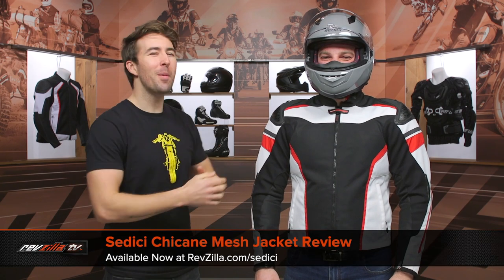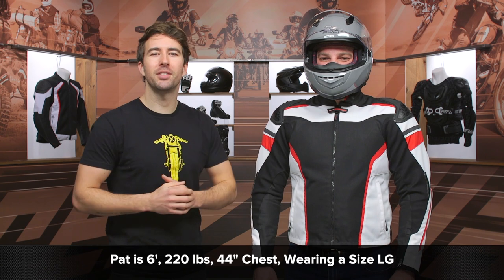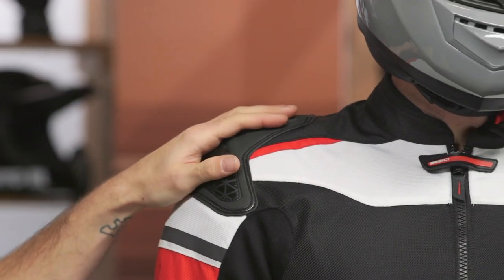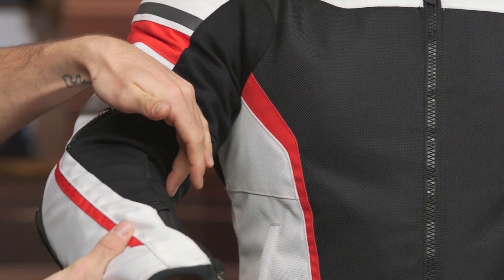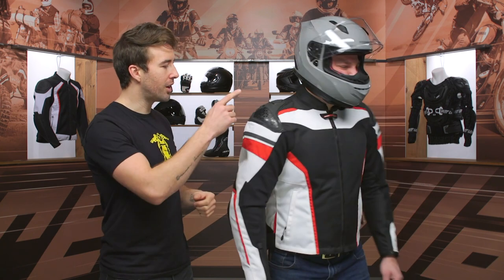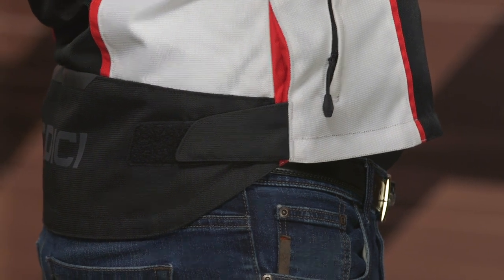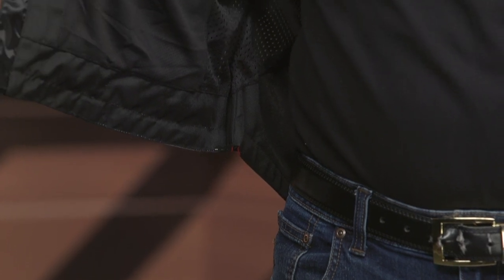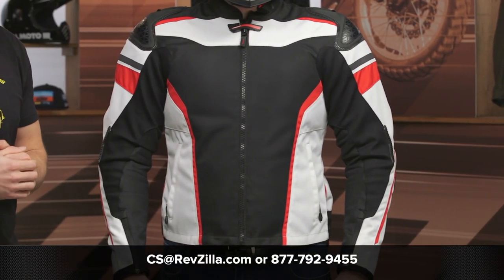Sedici Chicane Mesh Jacket Review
Ride like the wind, with the wind. The Sedici Chicane mesh jacket offers plenty of airflow where you need it, with sturdy abrasion and impact resistance in strategic locations. Features include 600D main construction inspired by the Chicane race suit, a moisture-wicking liner, ventes shoulder protectors, TPU elbow protectors, dual waist adjusters, and YKK zips. Elbow and shoulder soft armor certified to EN 1621-1:2012 level 2; pocket for optional back protector (sold separately).